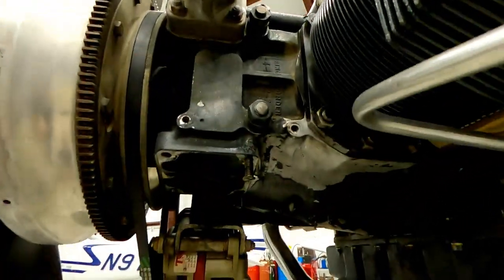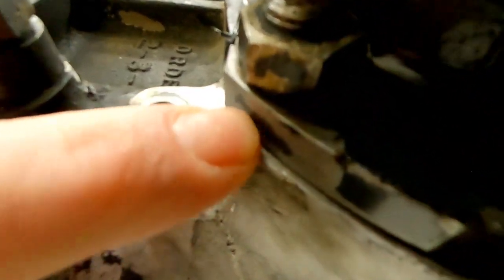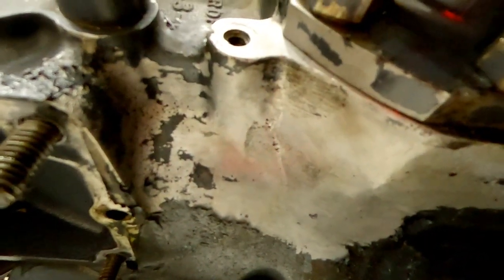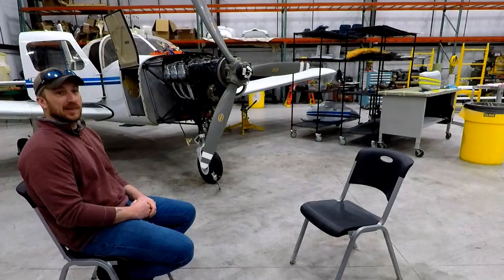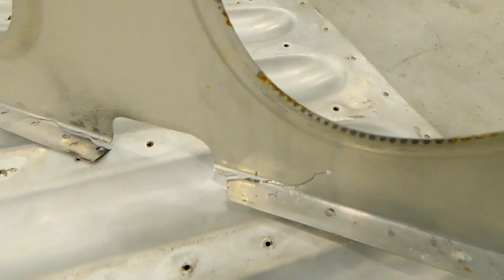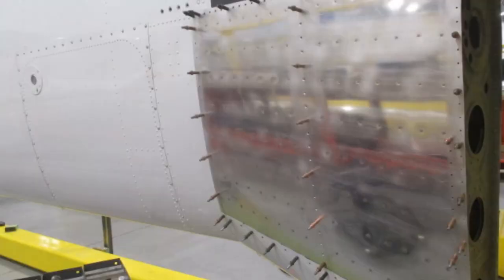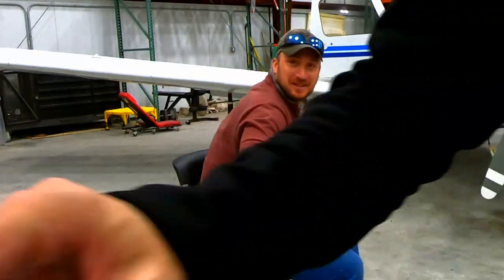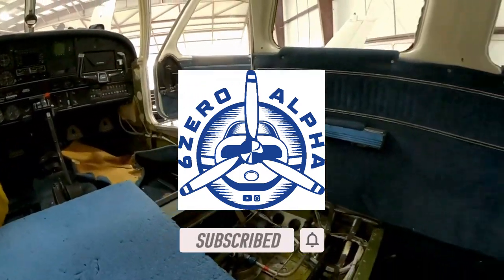Repair, Re-build, or Replace? | THE Cherokee Six Annual to END all Annuals From Hell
This was not a fun video to make. There is no flying, no beautiful destination, witty banter or cool views.  Just some cold hard facts of life and some tough and very expensive conversations. Most times you win Annual Inspection Lottery, but sometimes you lose…this is one of those days.

This vlog shares my recent experiences with aircraft ownership.  I share our decision making process so that hopefully others can learn something from this experience.  I meet with our A&P to have a sit down conversation in the shop to review the engine situation and discuss our options.  We talk through the pros & cons of a quick repair vs. overhaul, vs. re-built vs new engine.  What does an engine overhaul truly mean and what are you getting?  Why is there such variation in quotes from shop to shop?  How can Lycoming declare a re-built engine as 0 “Time Since New” engine?  How are current supply chain challenges impacting the time & cost to keep a single engine GA plane flying safely?

Music
“Snowy Peaks'” – Chris Haugen

Shout out to Brady and King Aero Aviation Services for your help making this vlog